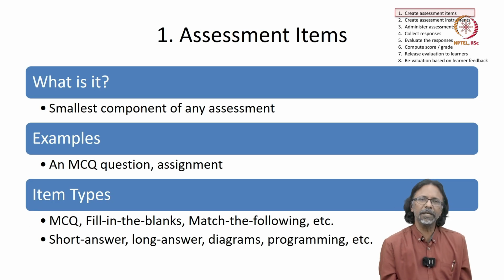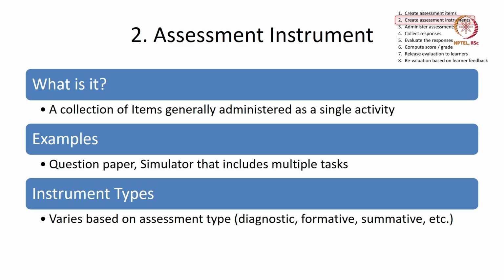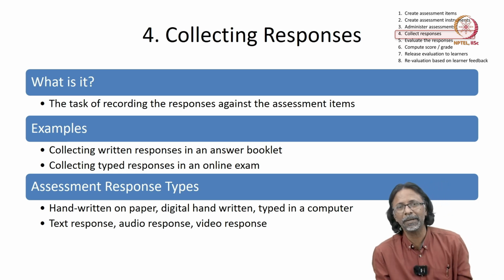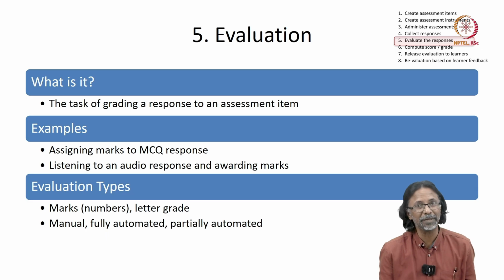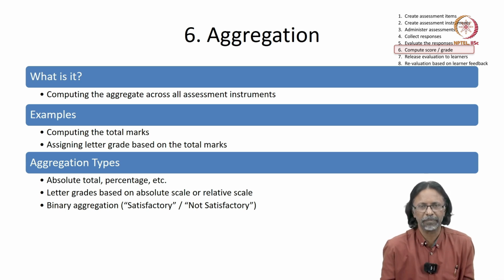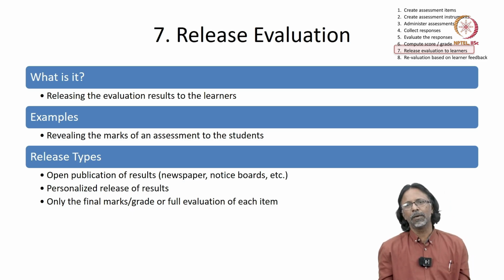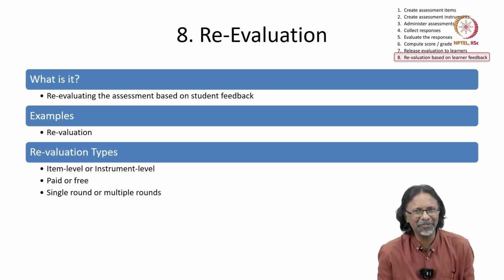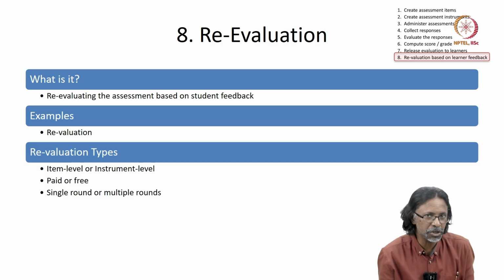Lec 35 Review of Assessment Lifecyle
Lifecycle of Assessments; Create assessment items, instruments; Administer assessments; Collect responses; Evaluate the responses; Compute score / grade; Release evaluation to learners; Re-valuation based on learner feedback